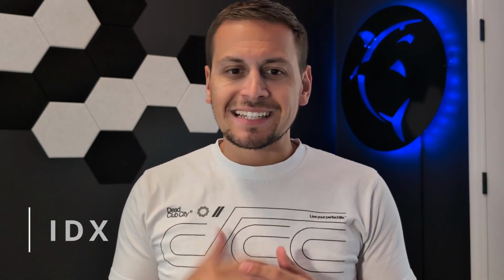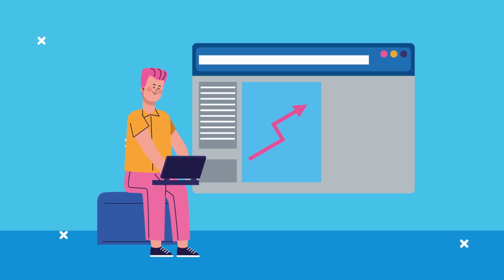6 Months Back on kvCORE: The Good, the Bad, and the Ugly (Real Estate Team Review)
We recently switched our real estate team back to kvCORE after a 2 year hiatus.

Let's go through our unfiltered experience over the past 6 months: what we love, what we hate, and what surprised us.

If you're considering kvCORE (or switching back like we did) tune in to this one.

► Where to follow and listen to Chad Leonberg

00:00 Introduction
00:38 CRM
02:05 IDX
04:00 Email Marketing
07:03 Phone Number
08:30 Reporting
09:24 Marketing